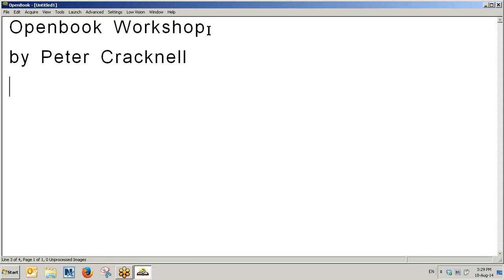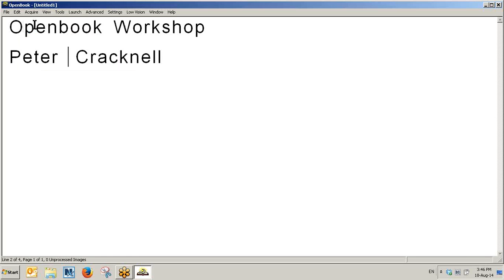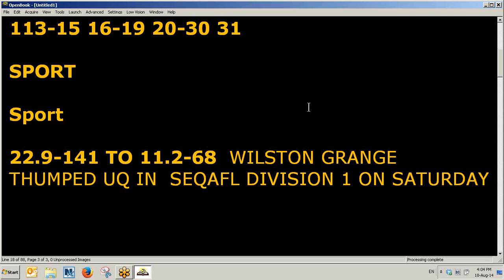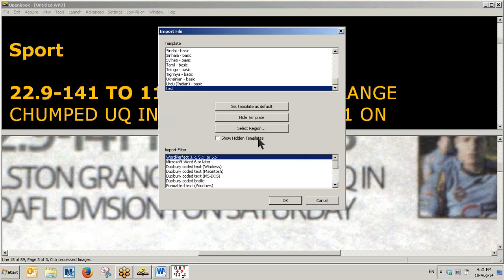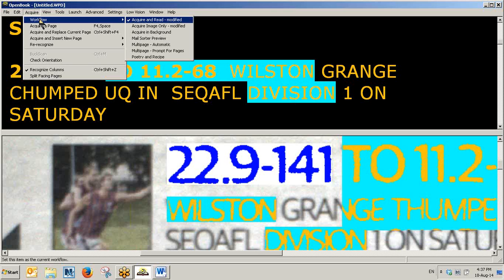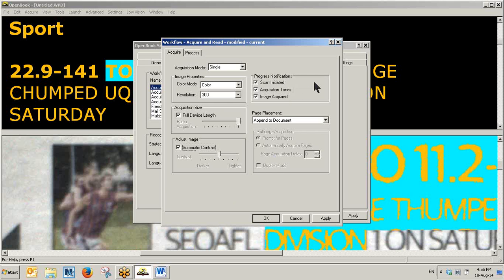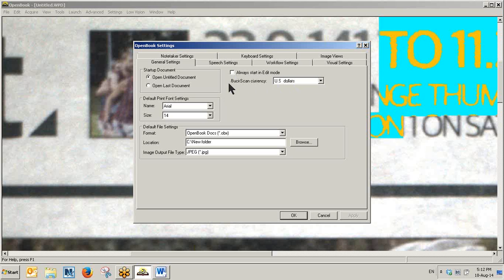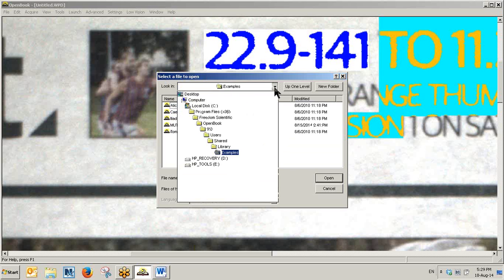Scanners and Text to Speech - Pearl and Openbook detailed workshop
a workshop for Quantum staff on the details of the Openbook scanning program for vision impaired and blind people.  May also be useful for educators.